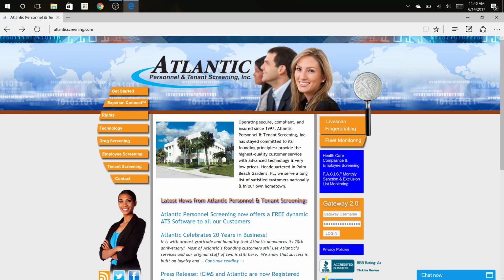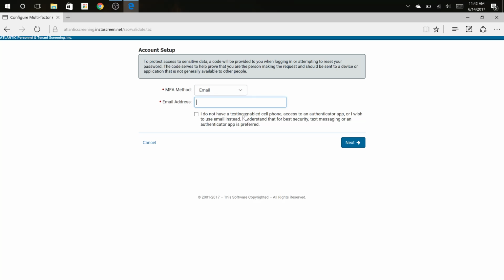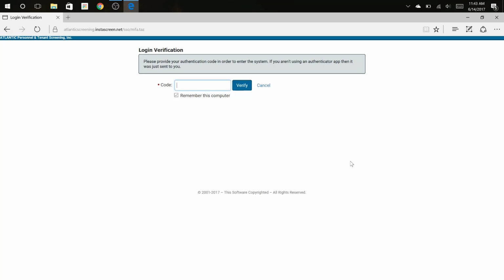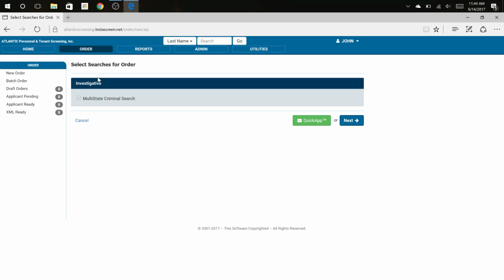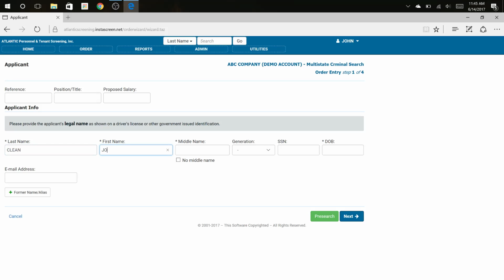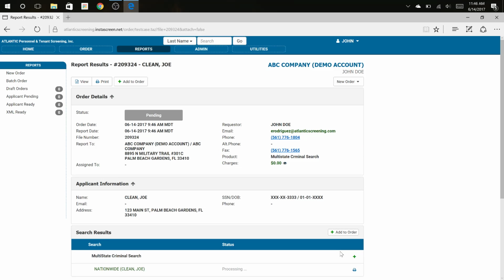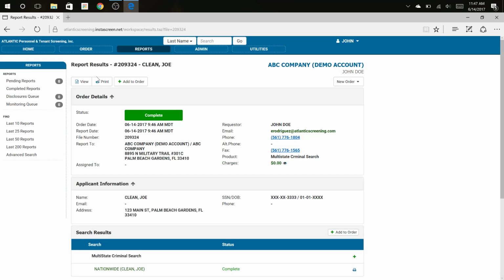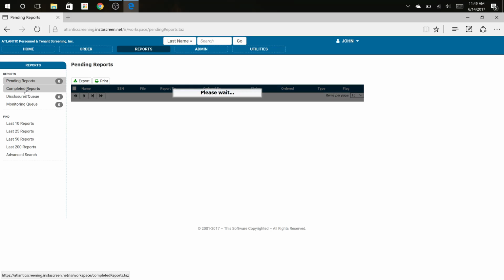Gateway 2.0 - How to order and retrieve reports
how to order and retrieve reports